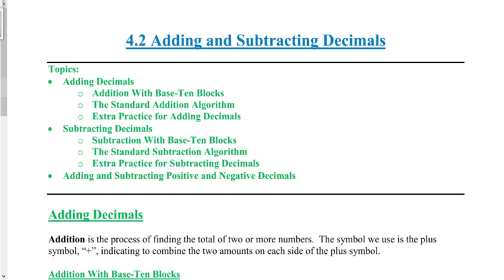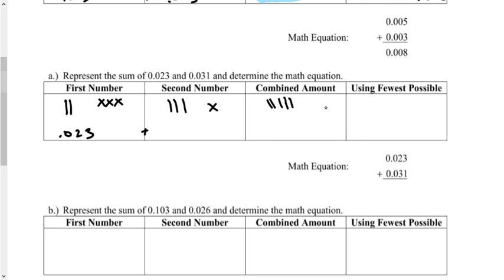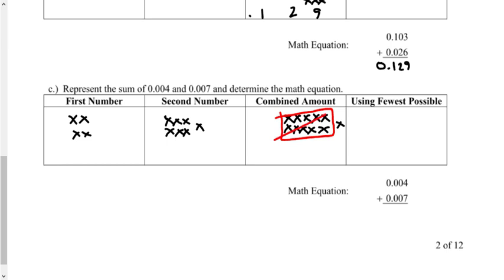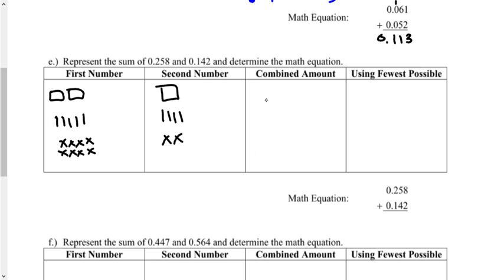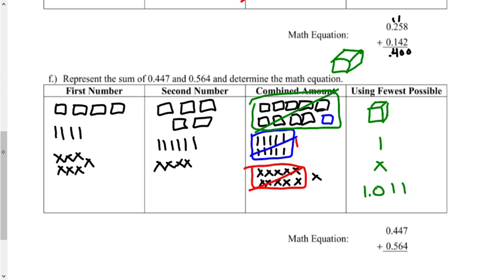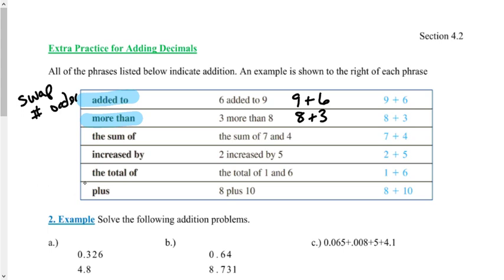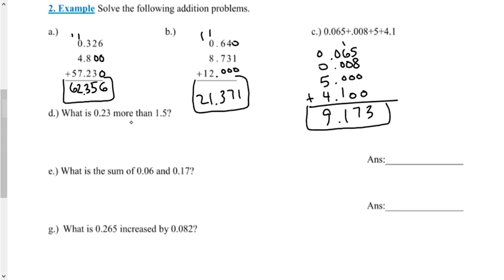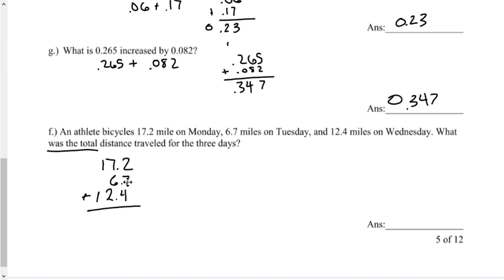4.2a Decimal Addition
We are adding decimals using some models.  We will also look at adding decimals using conventional "carrying."